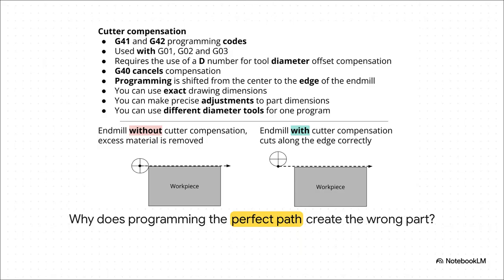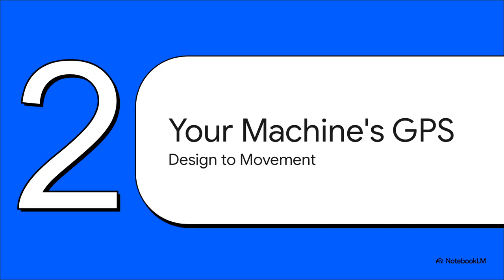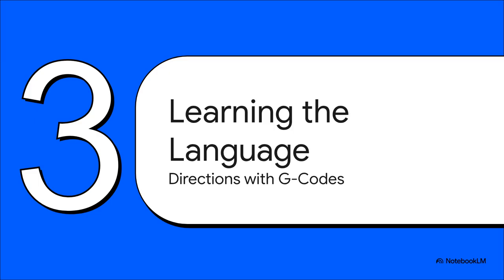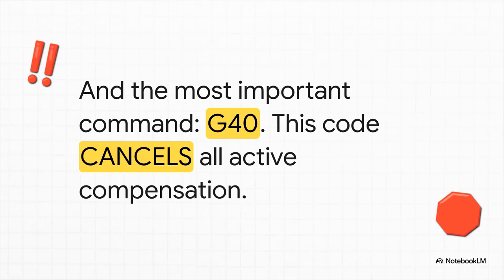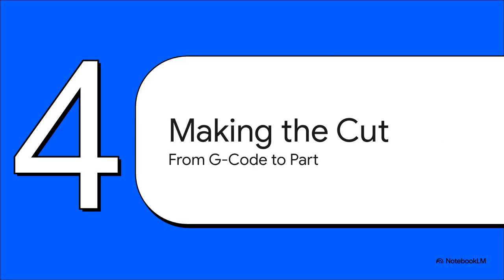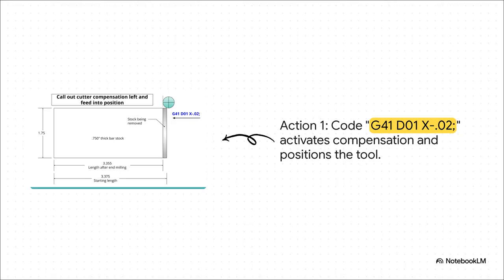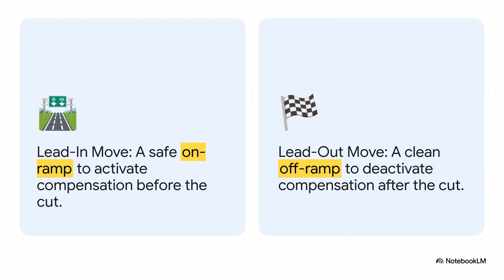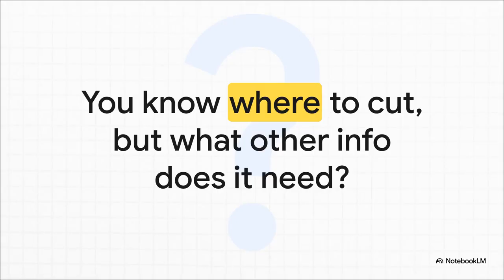Demystifying CNC Cutter Compensation